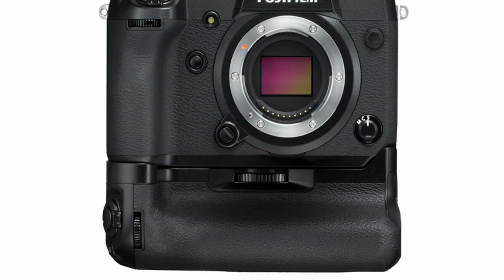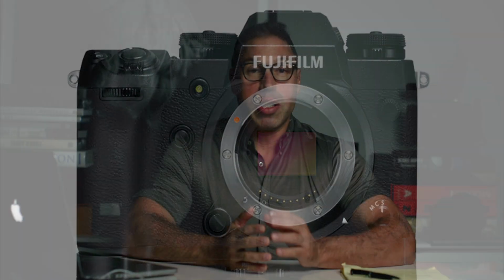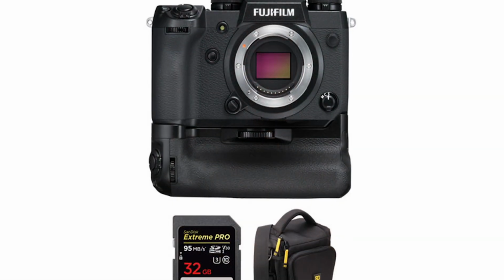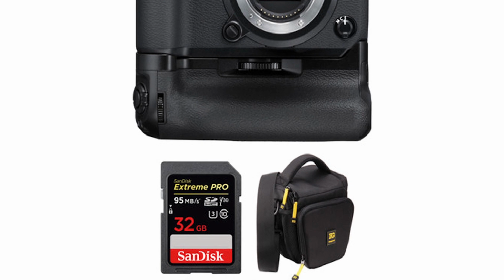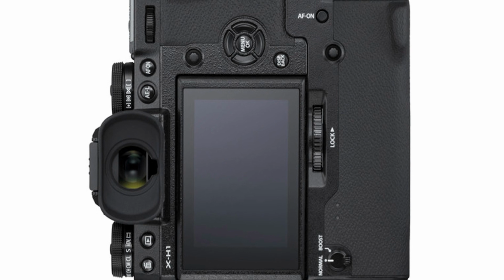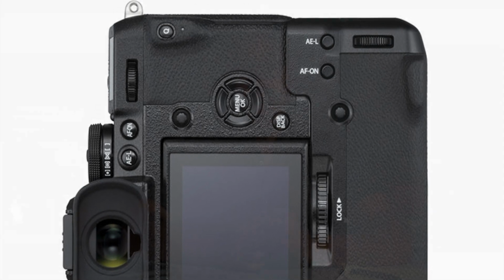Best Value Camera - DEAL OF THE MONTH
DEAL OF THE MONTH - Learn Specs & More

To Get the Best Deal on Fuji XT3

For Comparison & To Get the Best Deal on Sony A6100

For the Best Price & To Order Sony A6600

For Blackmagic Design Pocket Cinema Camera 6K

To Find out about / Panasonic Lumix DC-S1H Camera

Blackmagic Design Pocket Cinema Camera 4K

You can find some GREAT BARGAINS on USED & NEW Fuji XT-3

To Find Out the Lowest Price for Panasonic Gh5 Camera

You can Buy Oz's Photography Books at Amazon

PLEASE HELP US TO KEEP OUR REVIEWS INDEPENDENT AND UNBIASED BY MAKING A SMALL DONATION. EVEN A SMALL AMOUNT MAKES A BIG DIFFERENCE.